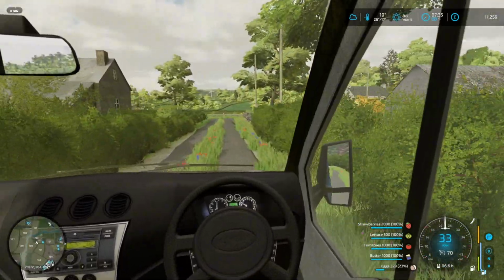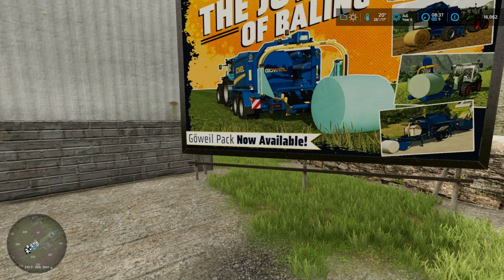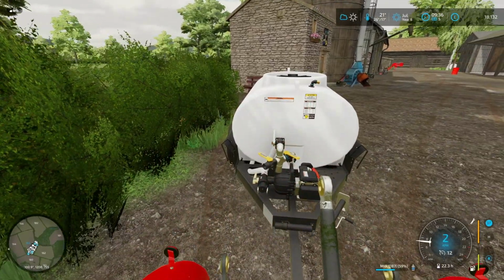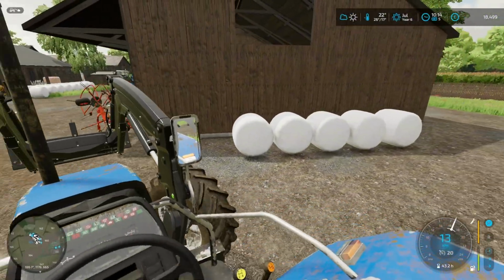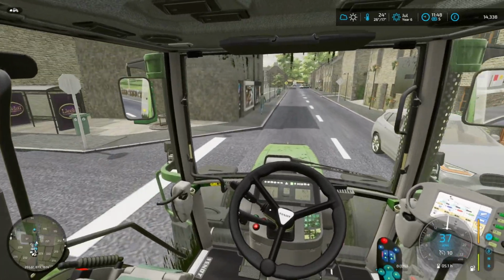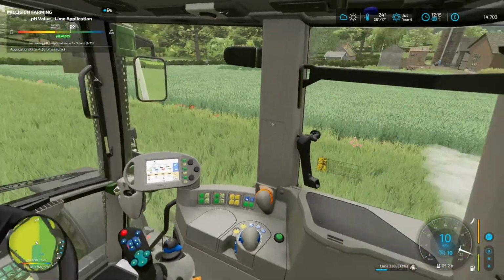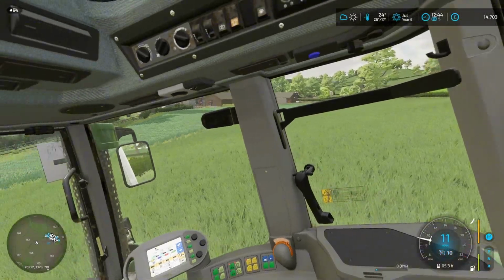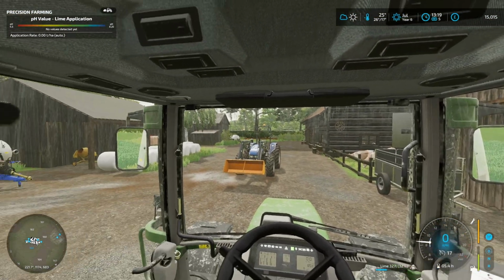A pile that keeps on giving | Reviving Uncle's Farm EP72 Roleplay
Loved it :D

Mod List:
Balyspring - Irish_Conor, GlengarBoy - Eire Agri Modding
Old Buildings Pack - Barney
Exhaust Extension - Vector Ma
Extended Game Infodisplay - Peppie84
Bucket - Bialy
Decotrees And Decoplants - der_halbprofi
Wood Barrel - Silent Modding, BERNIESCS
Old Barn - Duuudeek_112
Decorative Details Pack - TianglesTrouble
Gaspardo Fbr-Fiore - Thoma69Modding, Agratore_24
IndoorCamFirst - Stephan, MathiasHun (fs22)
Enhanced Animal System - Chissel
Metal Shed - P3LiKaN
Old Barn Package - farmerfivetom
Manual Attach - Wopster
Massey Ferguson Small Classics -  PeterJ
Brush Cutter - Adhub Modding Mantrid ABP Team
Silo And Containers - BERNIESCS
Realistic Milking Times - Reddog
Wooden Barn - Cypek
Bunker Silo Utilities - Chissel
Lizard Hado 99 - Hydraulik
Lizard T-072/1 - Zimowy
Lizard D50-D55 Pack - Kaszstan18
Real Dirt Color - Viper GTS96
Real Dirt Particles - Viper GTS96
Kuhn Haybab 300 Tedder/Rake - Eire Agri 4D Modding
Automatic-Indicator-Stop - paulober
Lizard XJ - Ridiculous Dominic
REA22 Implements - 900Hasse
Easy Development Controls -GtX
Bizon Z056 - Hydraulik,Slyclif
Real Mower - kenny456
Realismaddon: Animalgrazing - modeleicher (farming agency)
Old Lizard Car Trailer Pack - Hydraulik, Kaszstan
Realistic Cab View - Loki_79
Air Hose Connect Sound - PeterAH(Modding-Welt)
Lizard Santana 88 - AFModding
Polish Silo Silage Pack - Kacper
Def Pack - sperrgebiet
Placeable Vehicle Pack - ALiEN JiM
Silage Silo Pack - Ostry
Diesel Canister - TF 2020 Mods
Iveco 190-48 - Peppe978
Chicken  Transport Crate - macktrucker921
Self Marketing 2.0 - farmerfivetom
AVANT-Series - ITS
Gorenc Wedders Pack - WOLFex Modding
Indoor Fuel Tank With Pump - [ISGM]TunikaTante, ISG-Modding

There may be some more mods. I will expand this list in future episodes.